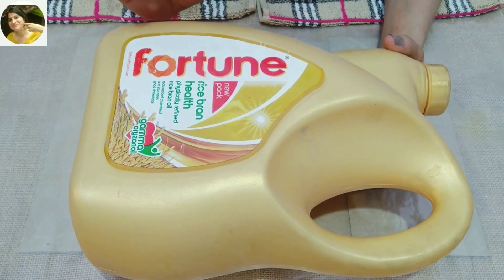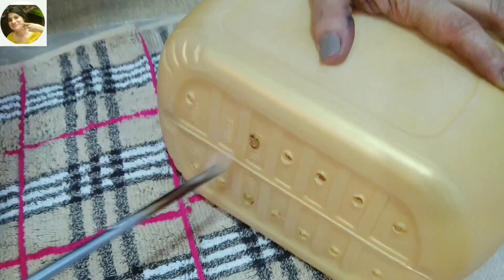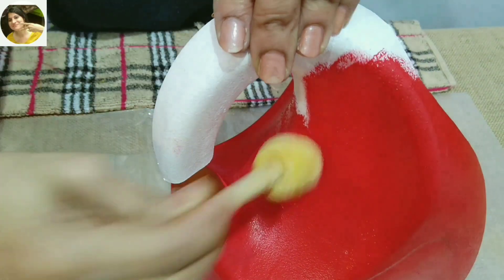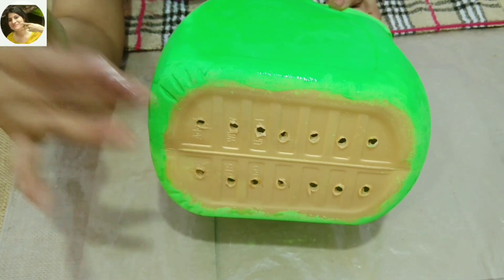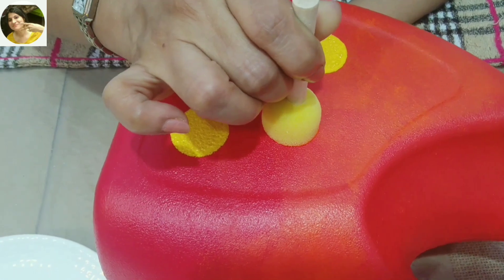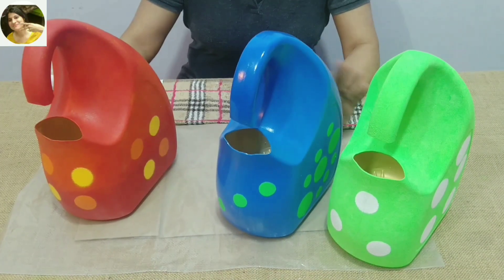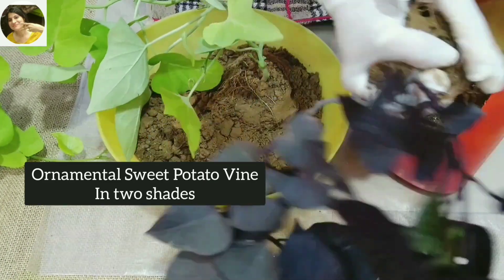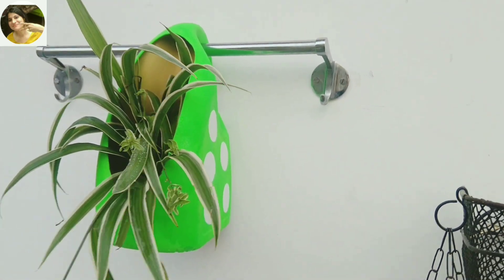How To Make Planter With Empty Oil Can/Plant Hanger/Pot Hanger/Hanging Plant Pot/Oil Can Planter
Hello everyone 💖
In today's video I am going to show you how to make plant hanger/pot hanger from an empty waste plastic oil can. Instead of buying plastic pots from the market, we can reuse and repurpose these as beautiful planters.
We can paint these or just use as it is by just cutting and making holes.
I have colored the cans to add color to my garden.
In this video, I have shown 3 ways to color these cans.
Acrylic paint, Chalk paint and Spray Paint. And made some dots on these to add some more interest.
These planters when ready,look absolutely lovely.
I hope you all will try this DIY and do your bit to save the environment🌍

💖 Fevicryl color box:

💖Sponge Dabber

💖Berger Blue Spray Paint:

💖Precision Knife: